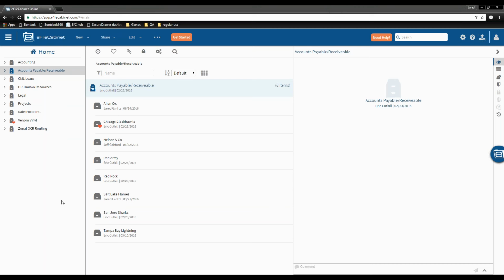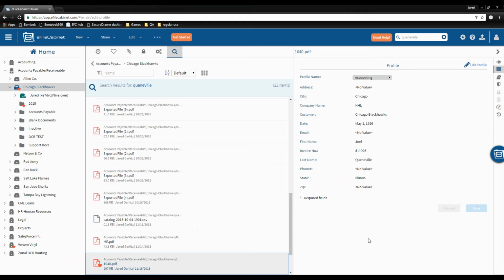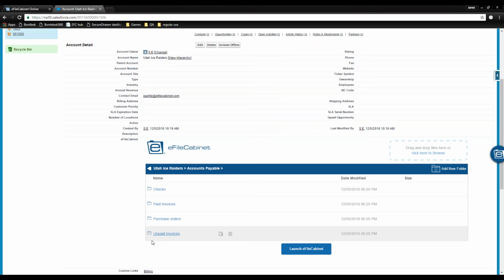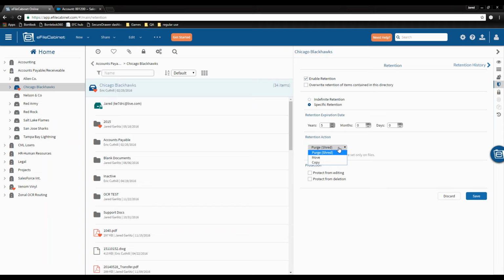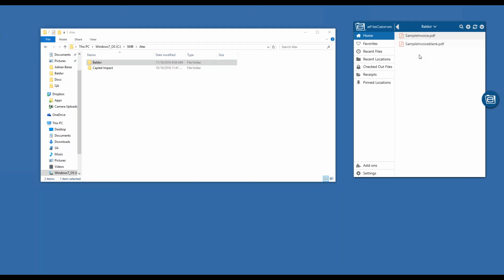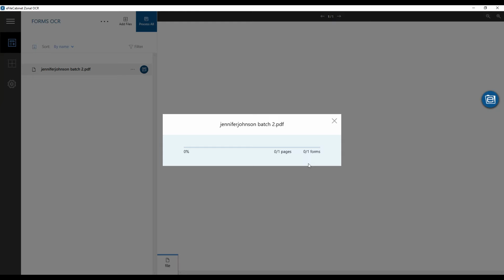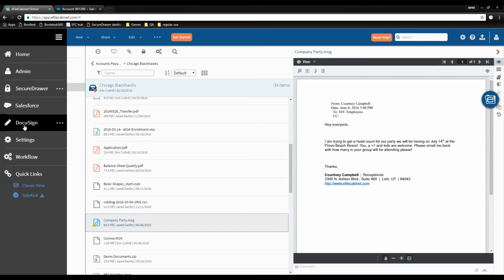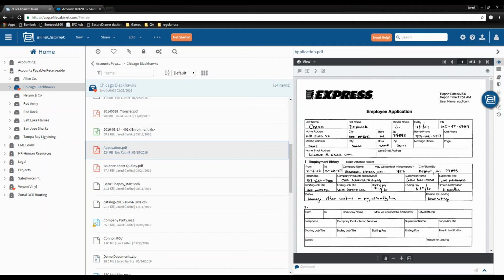2016 12 05 11 09 eFileCabinet Tandem